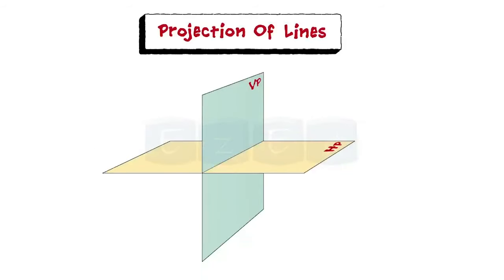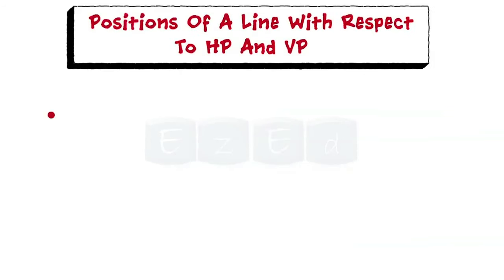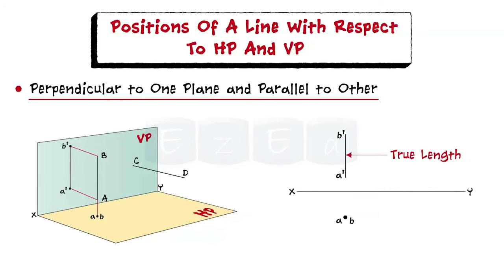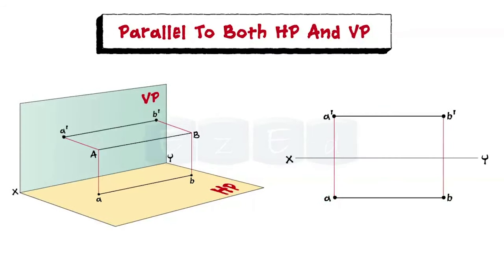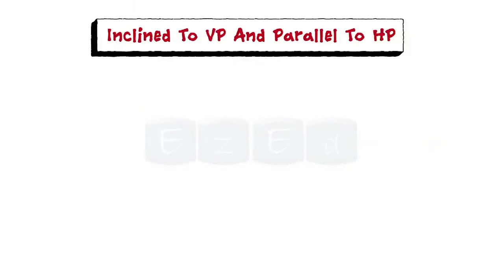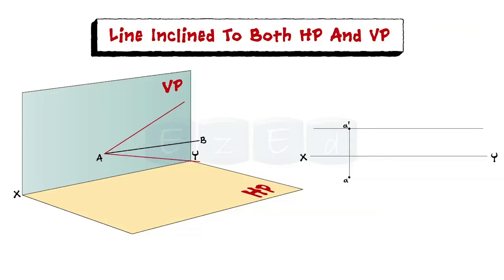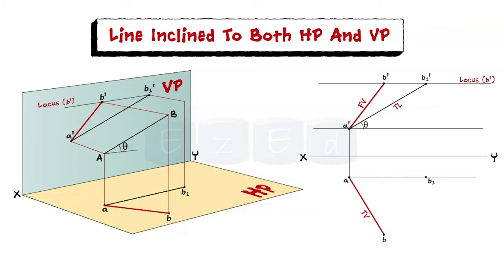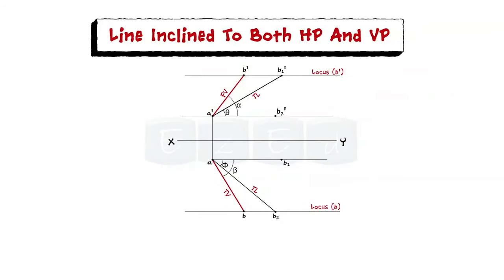Projection Of Lines- Explained !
In this EzEd video you will learn what is projection of lines ?